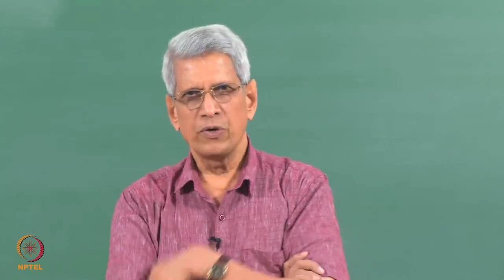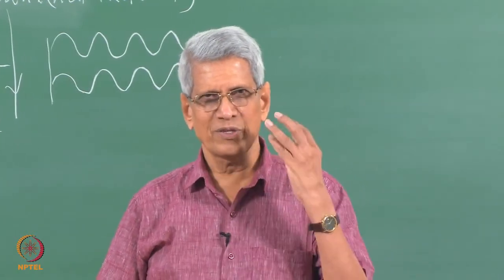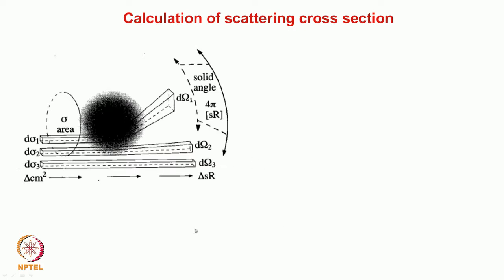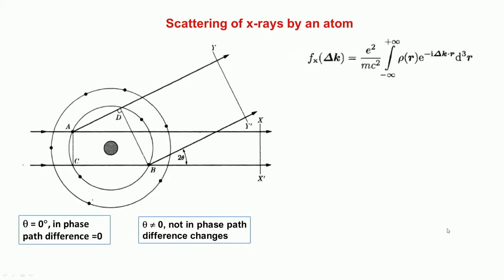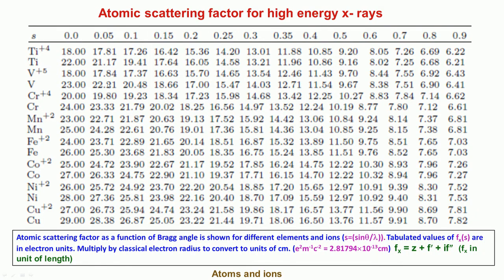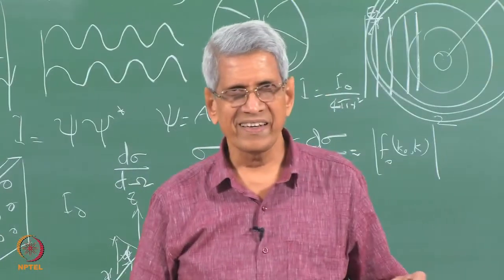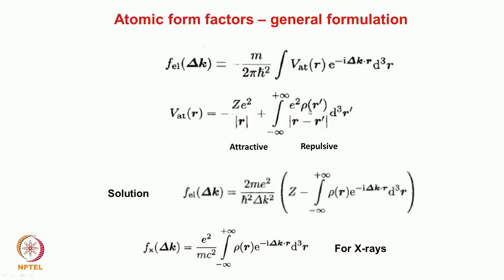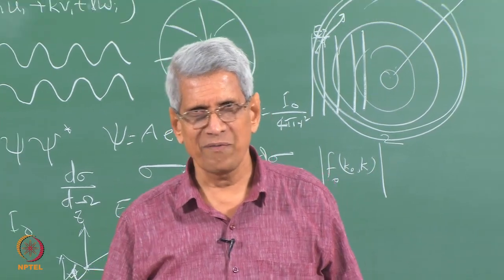Lec 22 - Atomic Scattering Factor